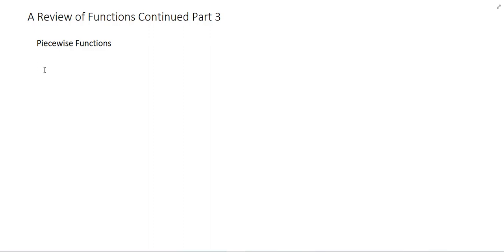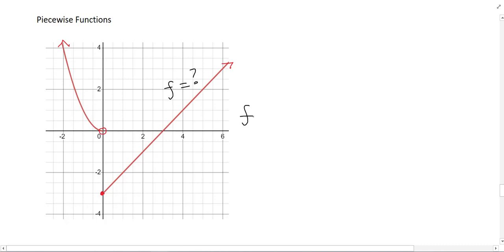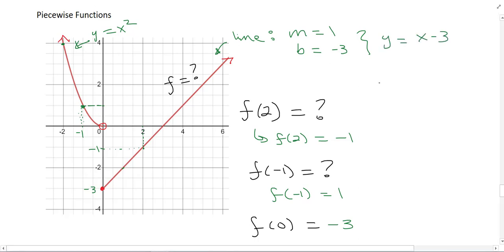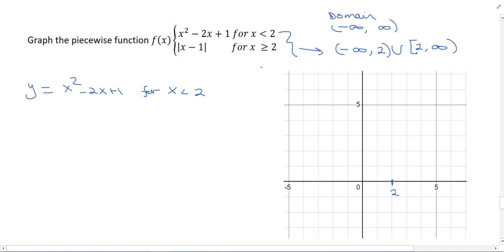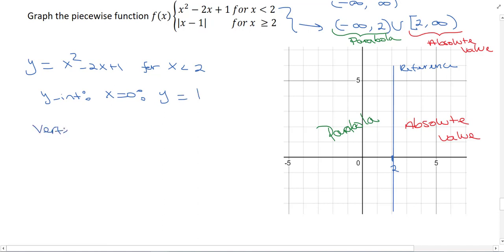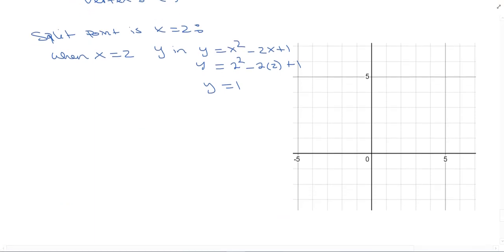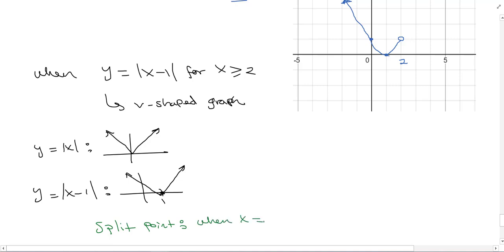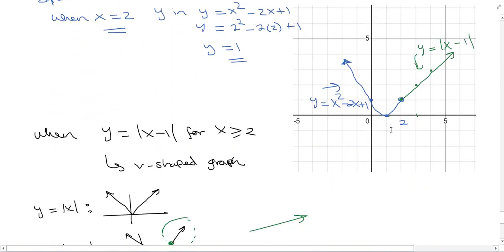A Review of Functions Part 3